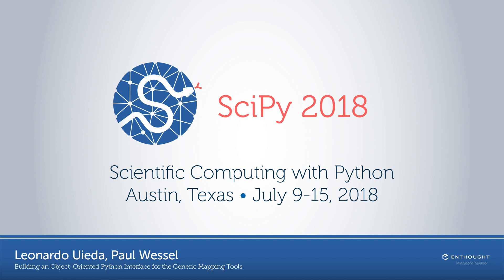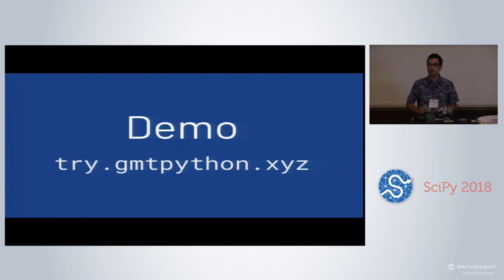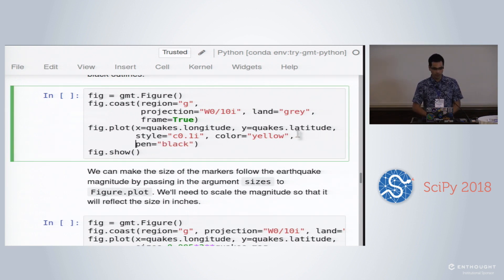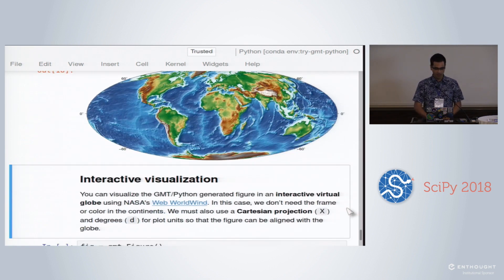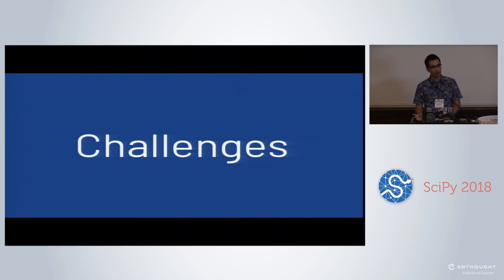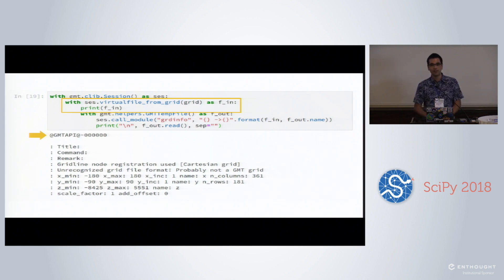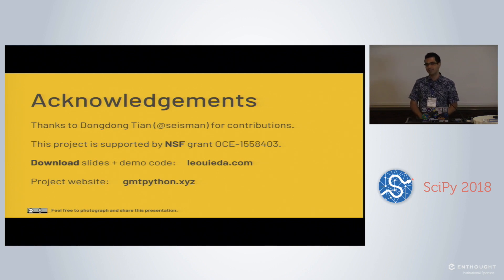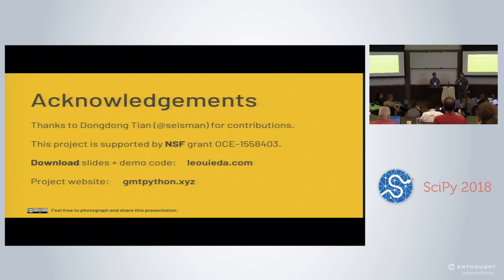Building an Object Oriented Python Interface for the Generic Mapping Tools | SciPy 2018 | Uieda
We are building a Python wrapper for the Generic Mapping Tools (GMT), a set of command-line programs used across the Earth, Atmospheric, and Ocean Sciences to process and visualize geographic data. At Scipy 2017, we presented the project goals and an initial prototype. The feedback received led to improvements in the design of the library, mainly the creation of an object-oriented API. We will present the newest developments including support for numpy arrays and pandas Dataframes, interactive visualization in the Jupyter notebook using NASA WorldWind, and more. Once again, we seek feedback from the community to guide us moving forward.